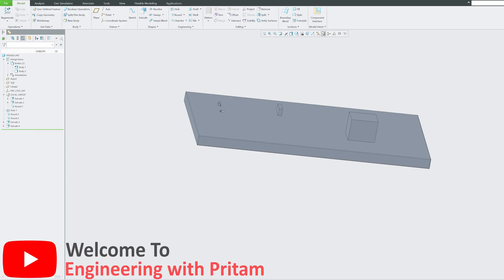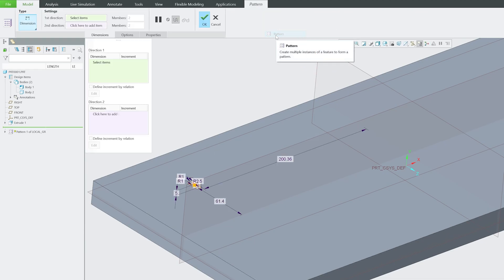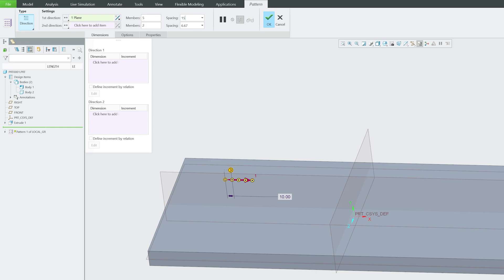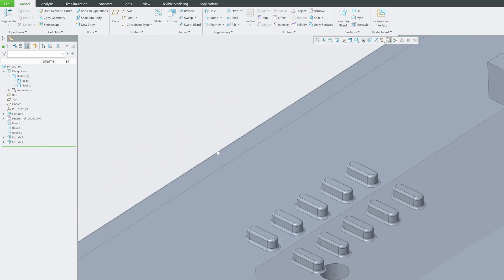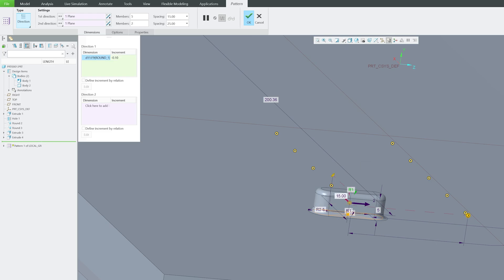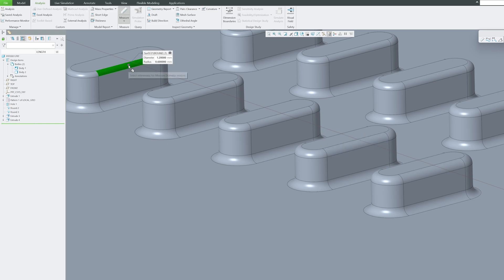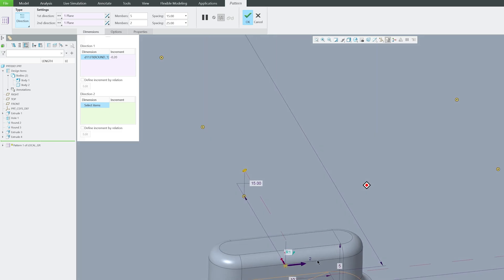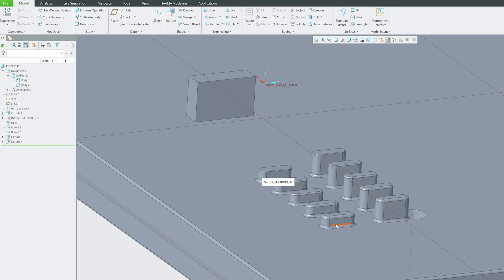Direction Pattern in Creo Parametric | How to Create Direction Pattern in Creo Parametric | #65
Learn how to efficiently use the Direction Pattern tool in PTC Creo Parametric to replicate and customize features in one or two directions. In this tutorial, we demonstrate step-by-step how to:
● Create multiple instances of a feature.
● Customize patterns with varying dimensions.
● Apply changes in two directions with precision.

This video is part of the PTC Creo Parametric series, where we explore various tools and techniques for enhanced 3D modeling.